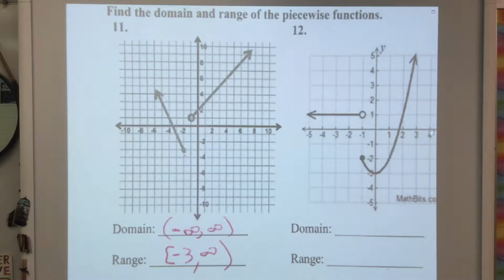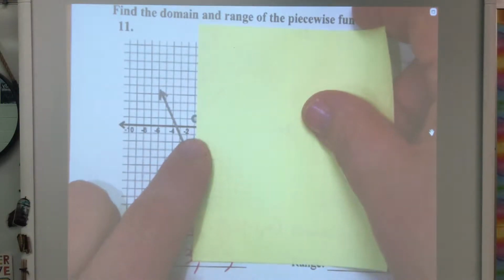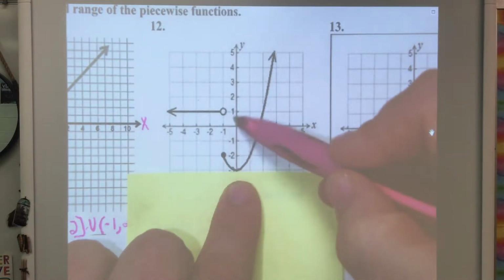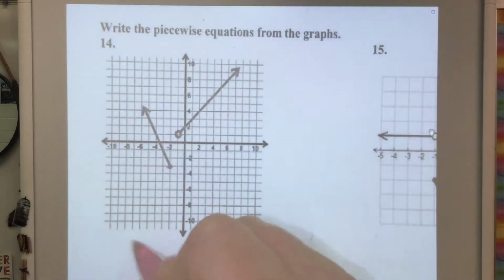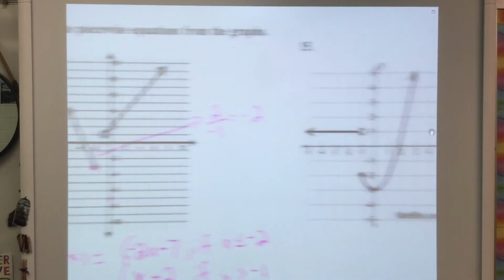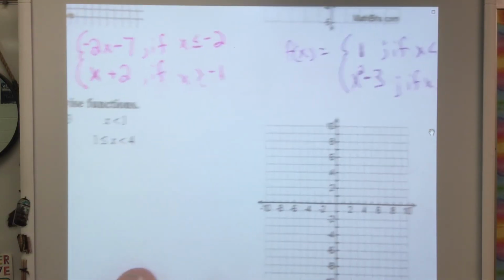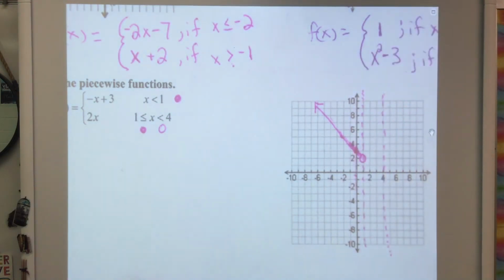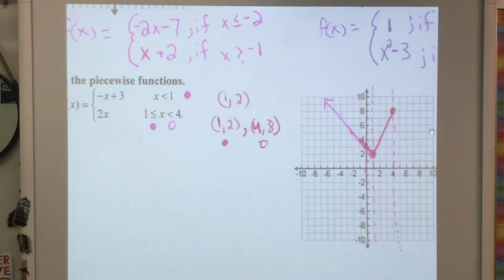Back of quiz review